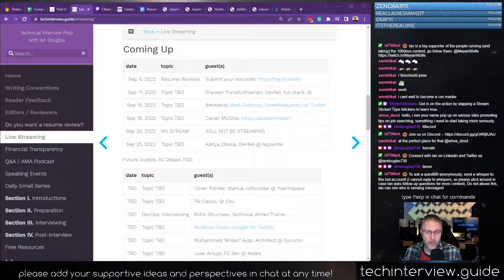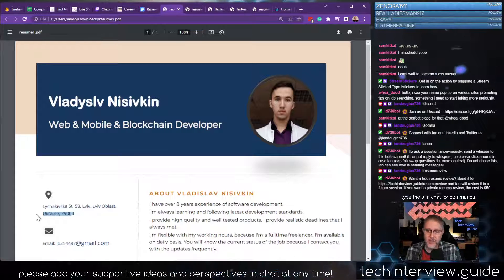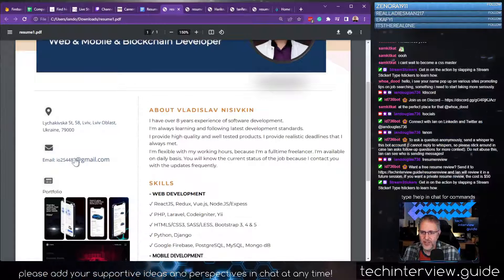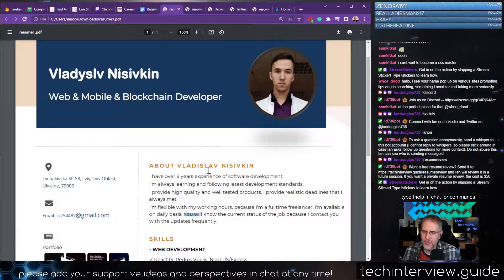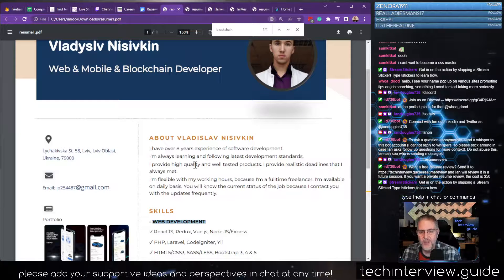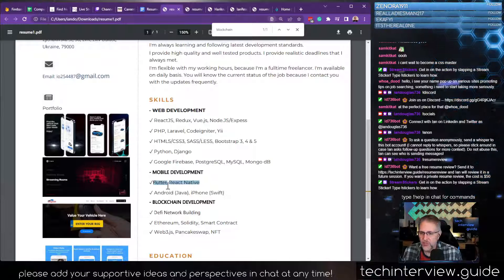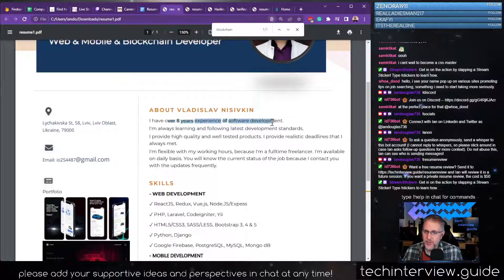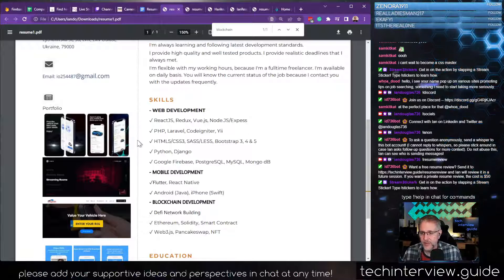Resume Review of European CV format for freelance developer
No notes were provided for this resume, but several points were brought up about showing the value you bring to a company, and verifying the skills you claim to have.

This episode came from a live-stream event. Drop by any time and ask questions, or message me privately to ask questions anonymously.

If you'd like a free resume review, you can submit it

We have a growing Discord community where you can ask questions,